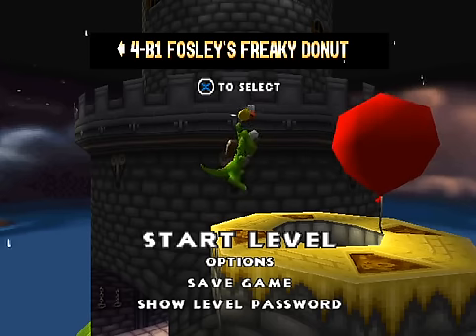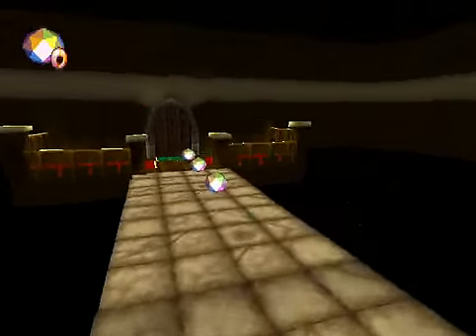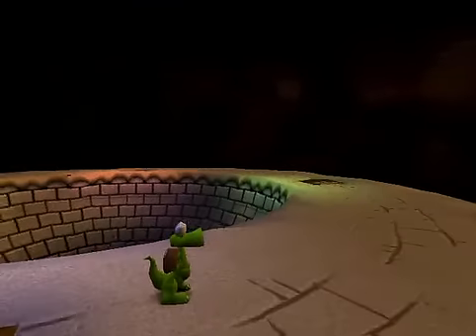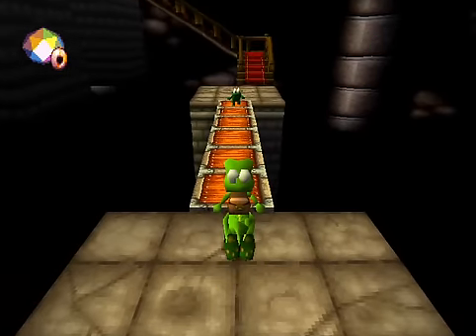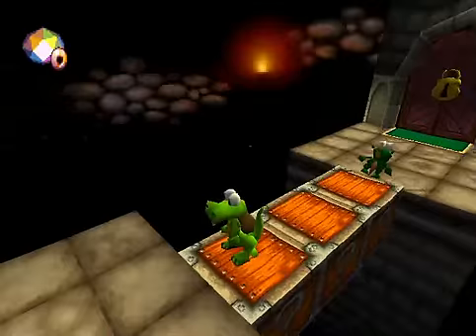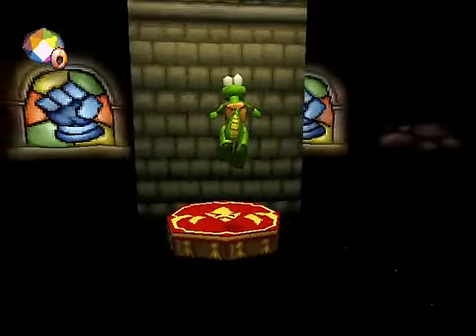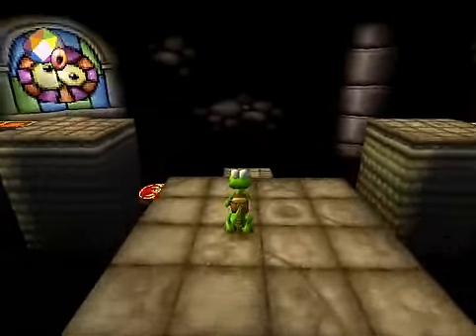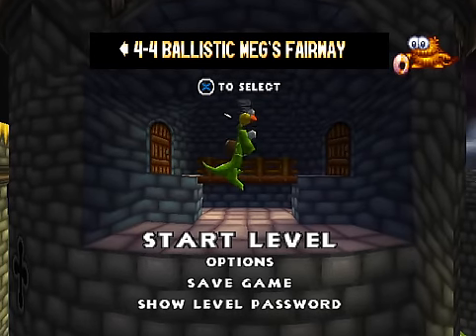Let's Play Croc: Legend of the Gobbos Episode 26: Danger & Donuts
On this episode we face a kid who took the wrong turn to get to Disneyland. We also visit another secret area to try and figure out a puzzle.

On this episode we complete areas 4-B1 and 4-S1